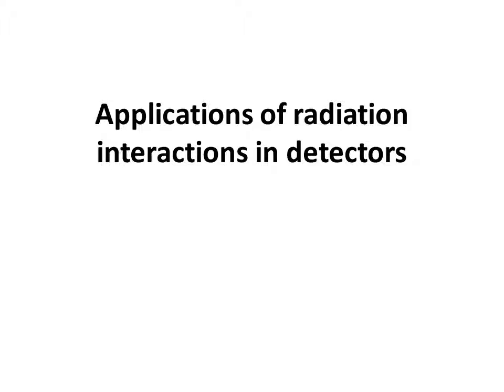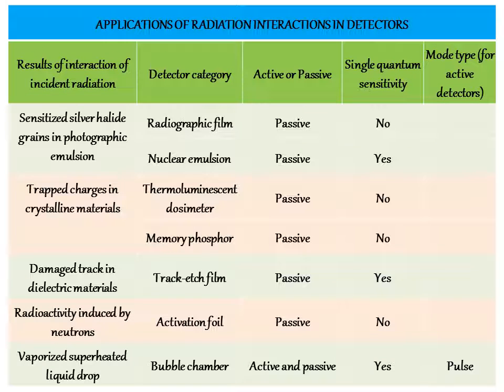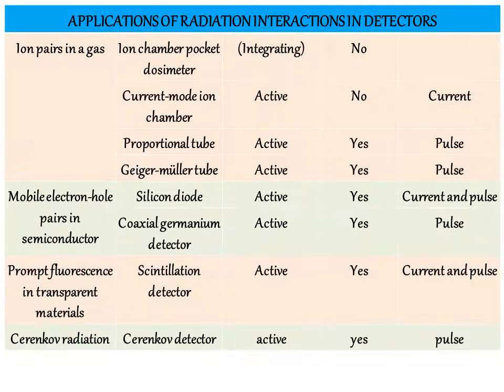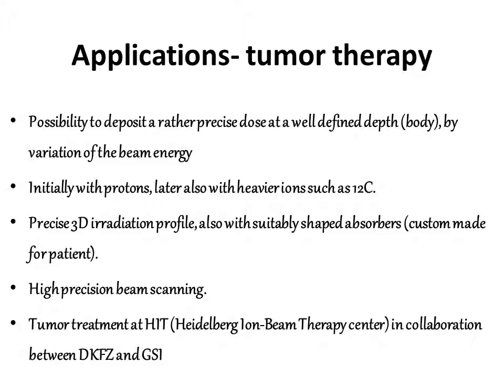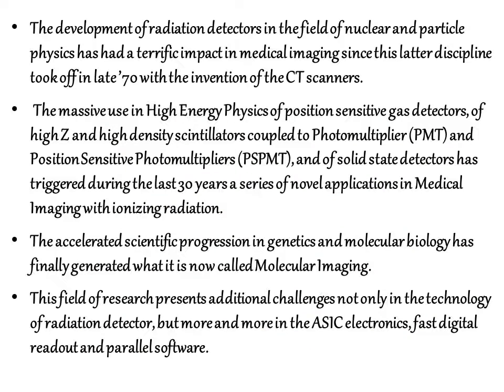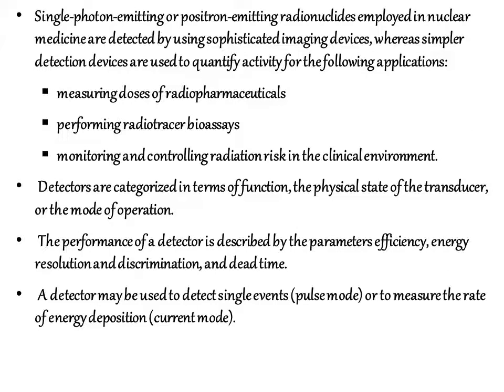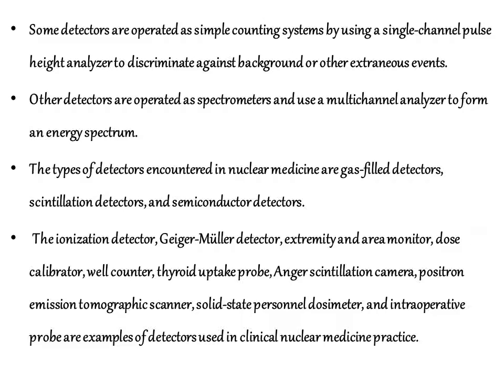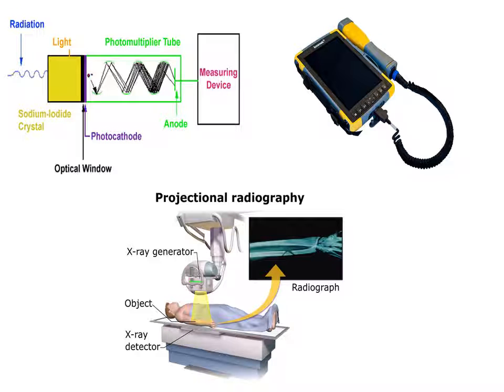Applications of radiation interactions